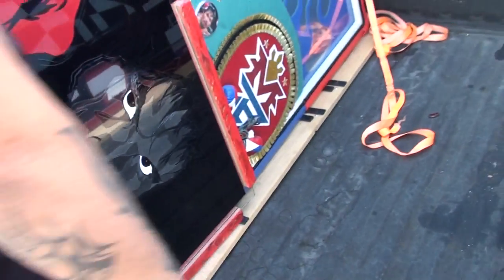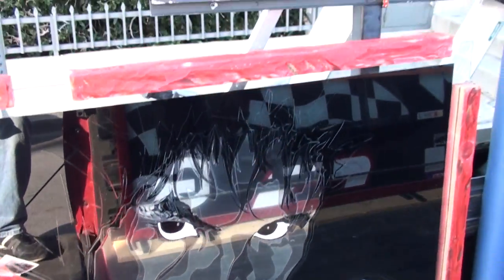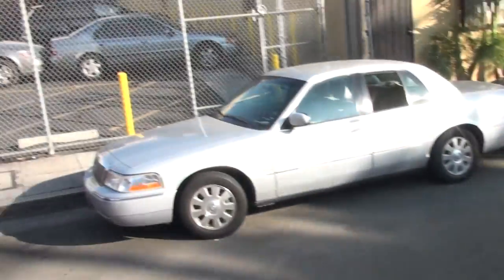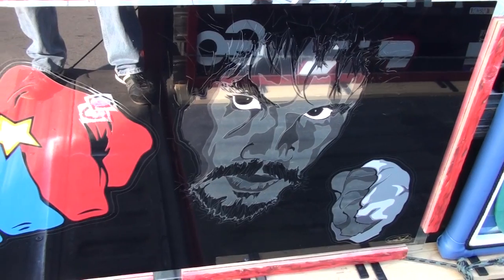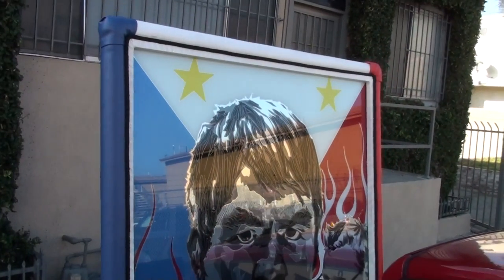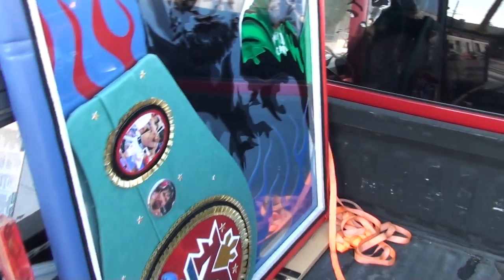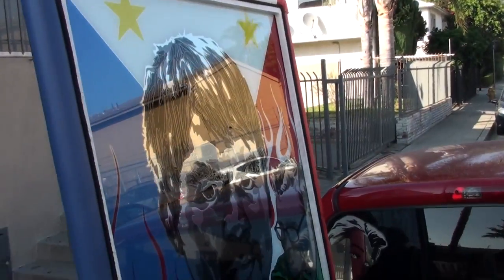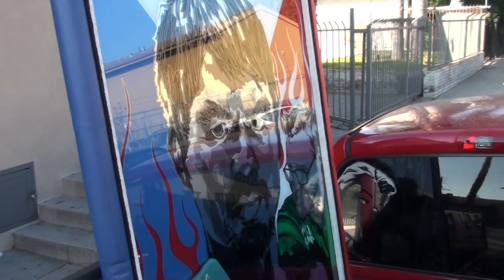Manny Pacquiao artwork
Honoring Manny's greatness...